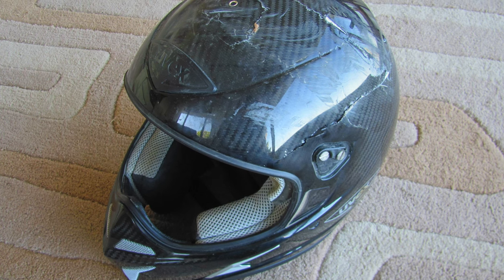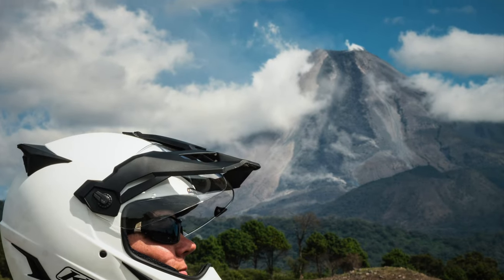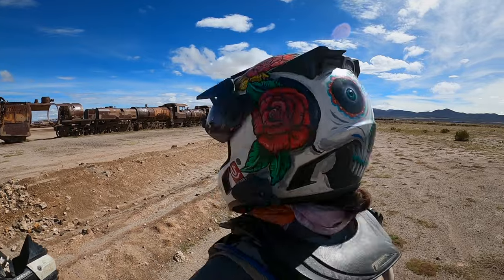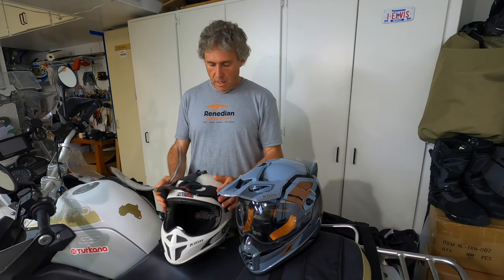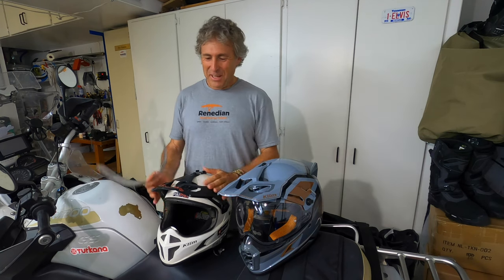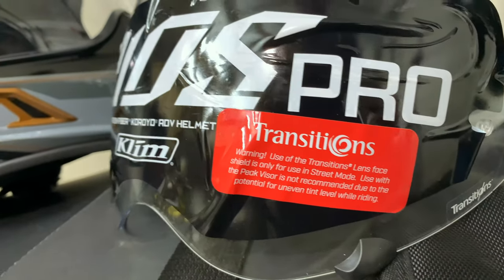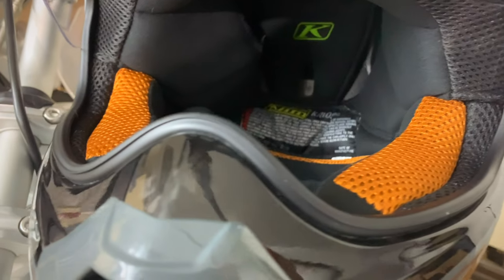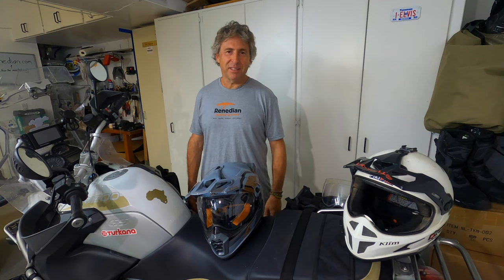How did the KLIM KRIOS last 6years traversing continents? AND thoughts on our new KLIM KRIOS PRO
KLIM KRIOS used for 6 years / 100 000km this is a comprehensive review of where the KRIOS Adventure motorcycle helmet started in life and how an accident impacted our decision to stay with KLIM for  motorcycle helmets and an in-depth look at the new KRIOS PRO.

-KRIOS DOT/ECE approved. KRIOS PRO integrated Koroyd impact materials. Carbon Fibre construction, four-ride-mode versatility, aerodynamic superiority and unrivalled acoustical and contact comfort.

-Some features of the new KRIOS PRO:
FULL CARBON FIBER HAND LAID SHELL
OPTIMIZED SHELL RESIN DISTRIBUTION FOR WEIGHT REDUCTION
KOROYD® ENERGY ABSORBING MATERIALS/CONSTRUCTION
KOROYD® STRUCTURES CRUSH HOMOGENEOUSLY FOR BETTER IMPACT ABSORPTION
PINLOCK-READY® ANTI-SCRATCH POLYCARBONATE SHIELD
TRANSITIONS® PHOTOCHROMIC LENS INCLUDED
FID-LOCK® STRAP CLOSURE SYSTEM
FOUR RIDE MODES: STREET, ADVENTURE, DIRT, TRAIL
ECE/DOT CERTIFIED
KLIMATEK™ ANTIMICROBIAL/MOISTURE-WICKING LINER
QUICK-RELEASE, NO-TOOL SHIELD AND VISOR

Credit for the use of the short information clip.